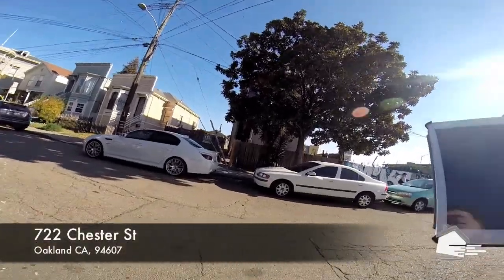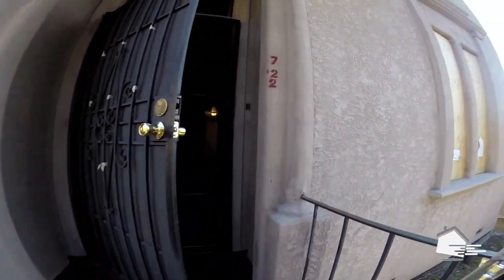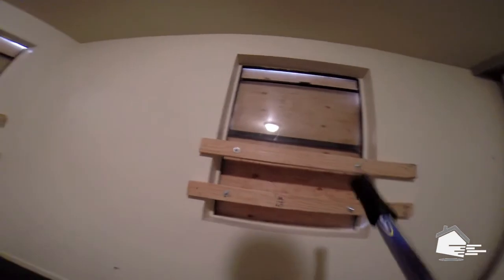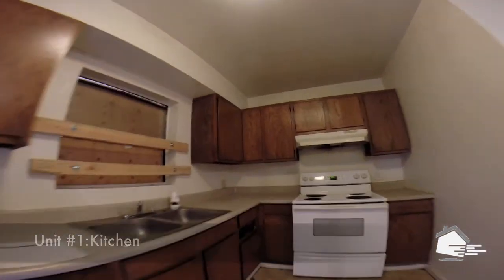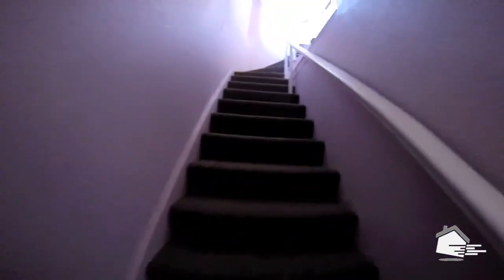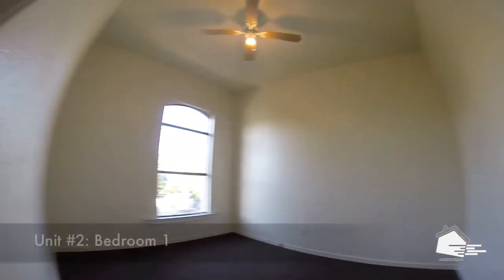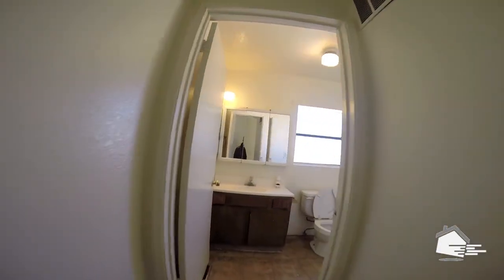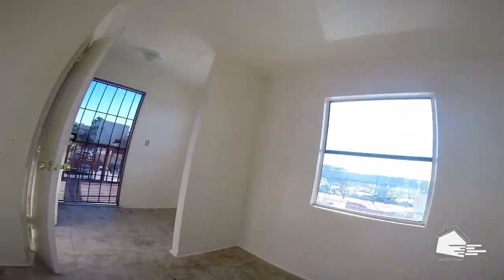722 Chester Ct, Oakland CA, 94607 | MLS# 40640158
MLS# 40640158

Duplex
Unit #1: 1 Bed | 1 Bath | 1,000 Sq Ft
Unit #2: 2 Bed | 1 Bath | 1,240 Sq Ft
3,705 Lot | $329,900

Great income producing property, completely vacant and ready to move in, or rent both units easily with this centrally located West Oakland Victorian Duplex! One unit has one bed and one bath, and the other with two bed and one bath. Only a few feet away from BART, andfreeway on ramp to SF.

Listing Office: Michael James Real Estate
Listing Agent: Vinny Manguyen